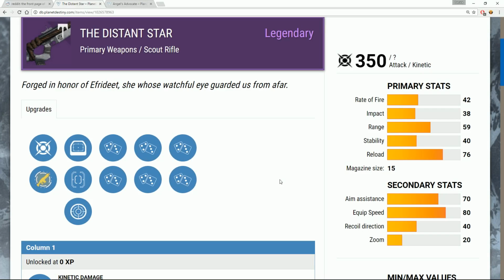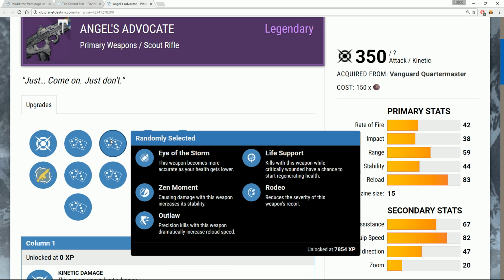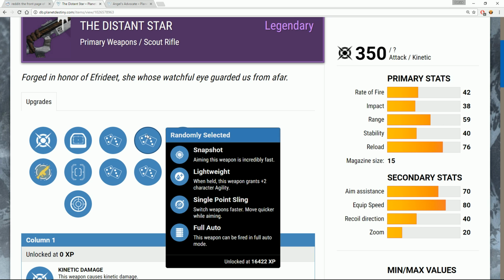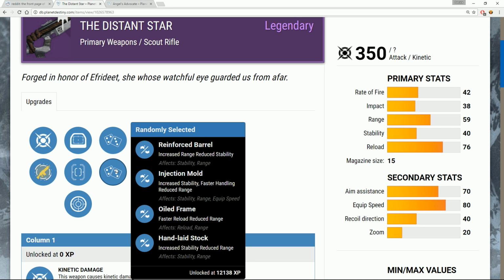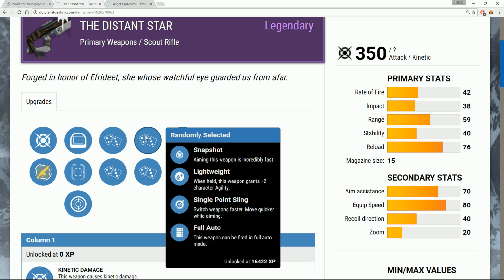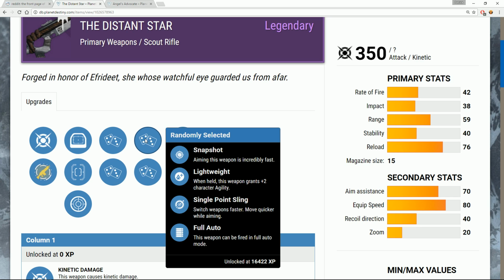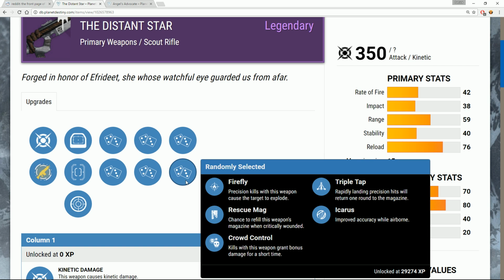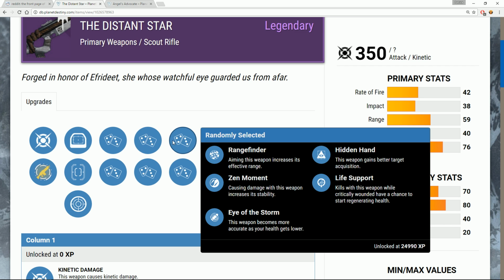Distant Star - Best Rolls Guide